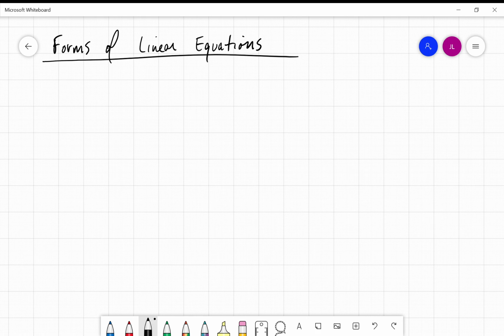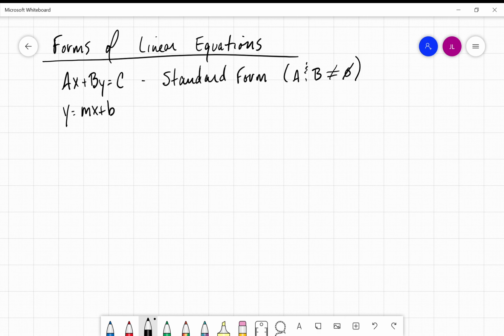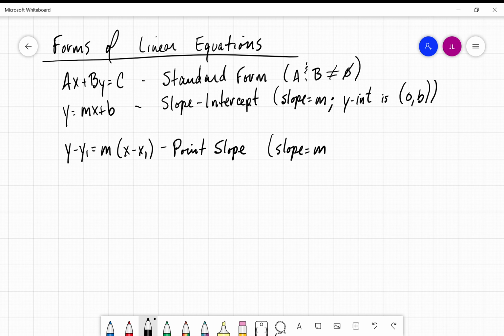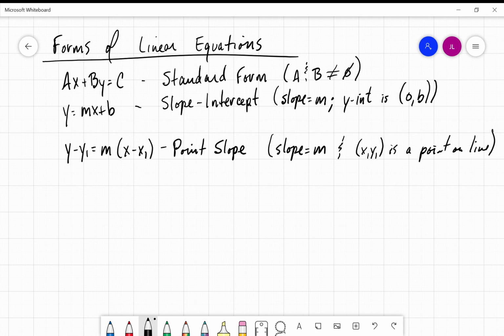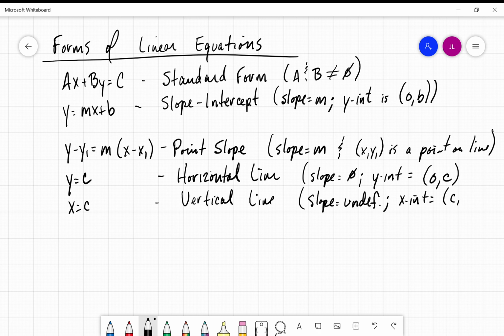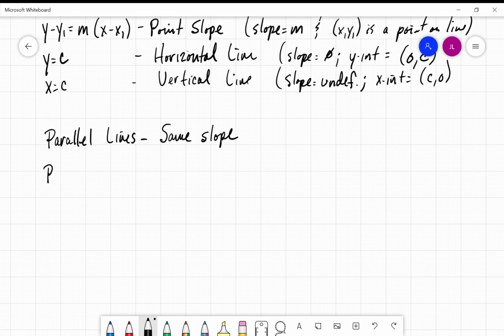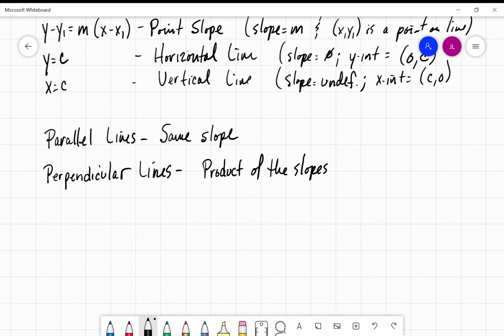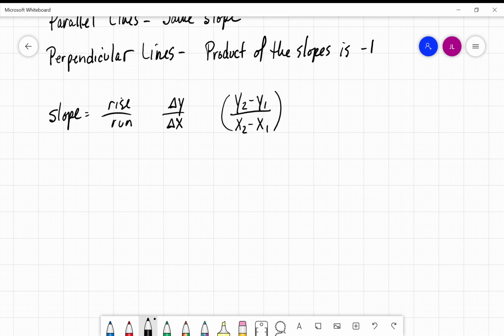Forms of Linear Equations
A recap of the equations used in graphing and evaluating lines